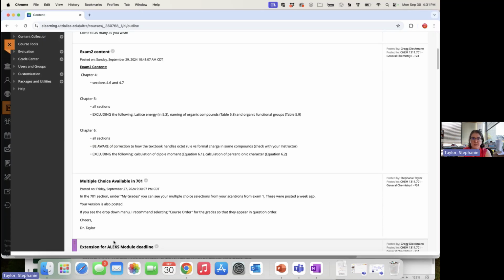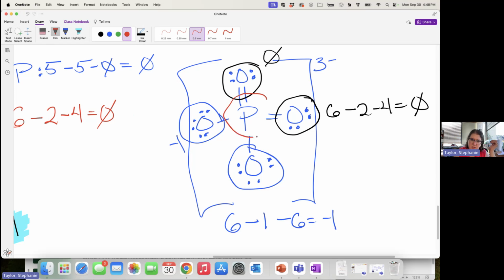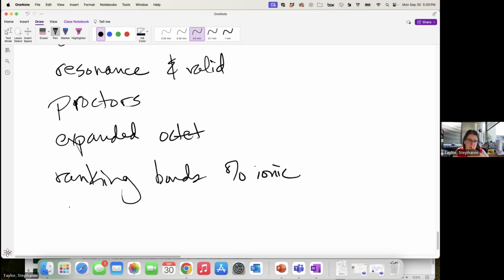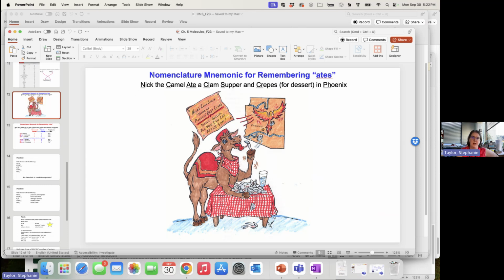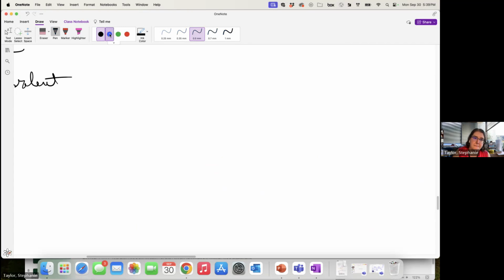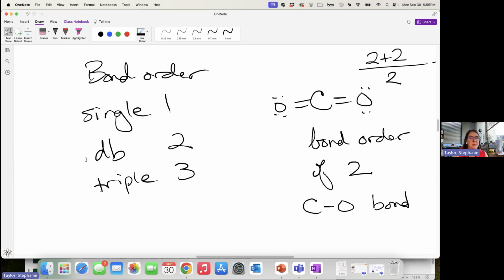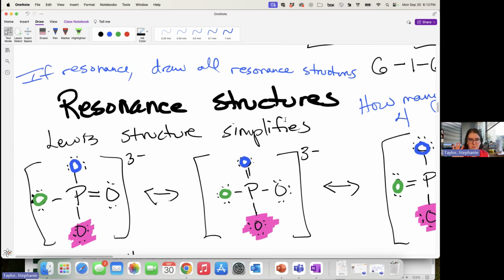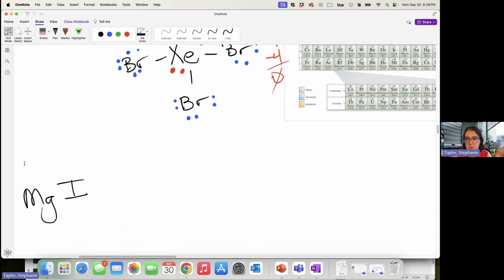Gen Chem Study Session with Dr. Taylor - September 30, 2024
Watch the Gen Chem Study Session with Dr. Stephanie Taylor recorded on September 30, 2024